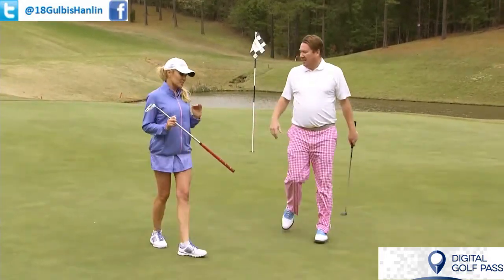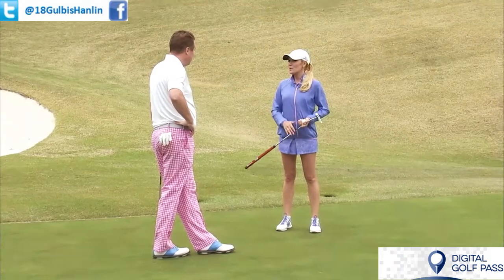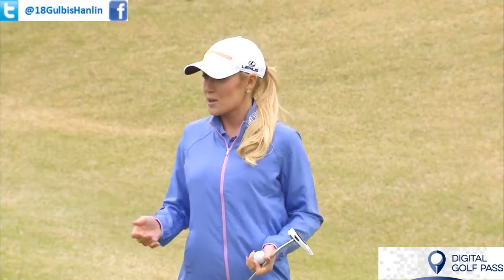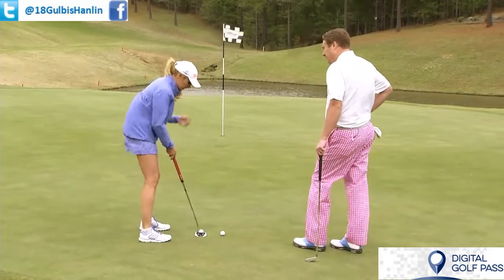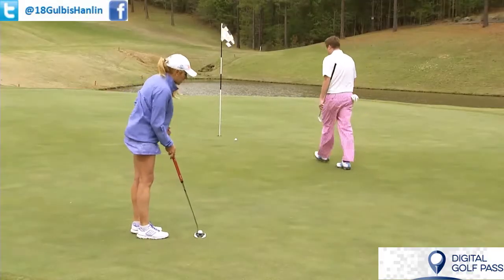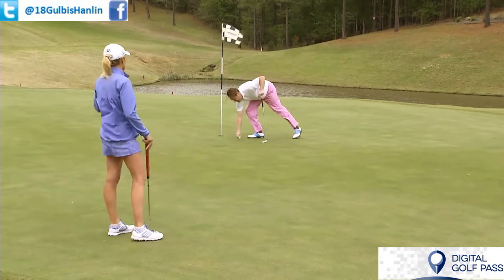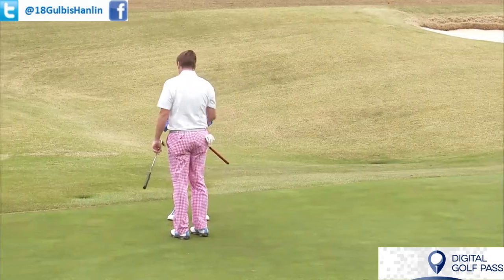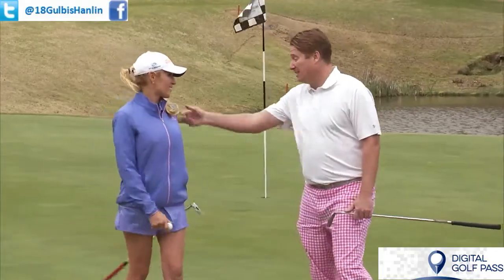18 Holes - Get a Putting Tip from Natalie Gulbis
Join LPGA Pro Natalie Gulbis and PGA Pro Jimmy Hanlin as they give you a look at Hot Springs Village and get an exclusive putting tip from Natalie.